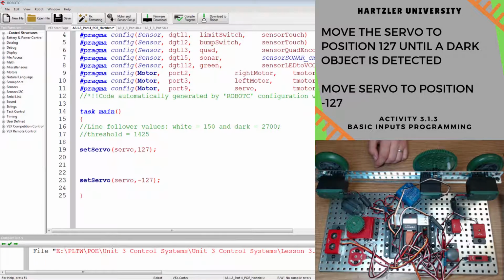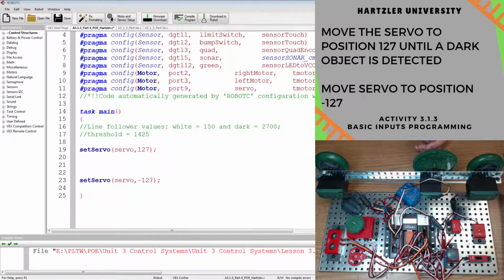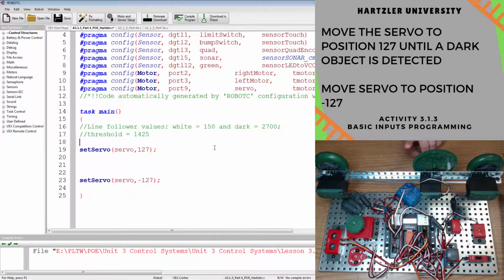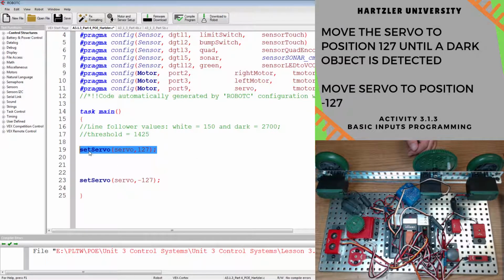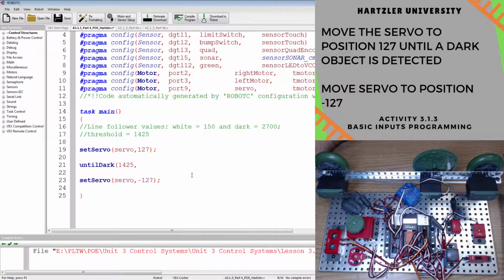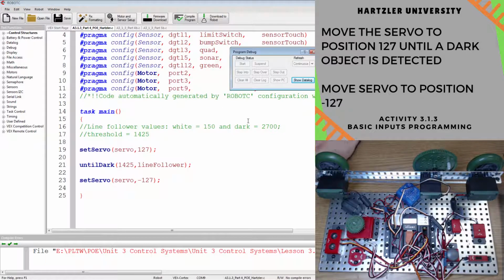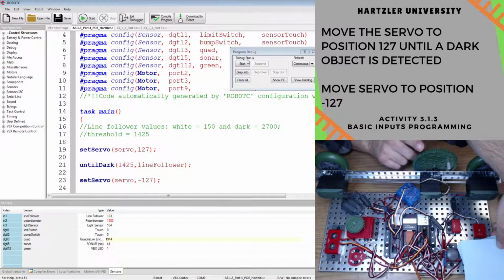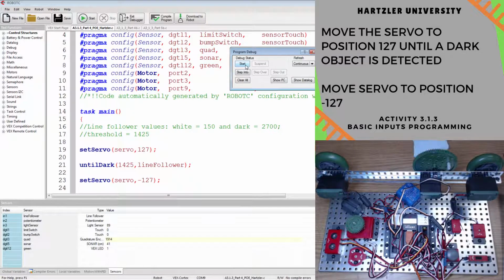Activity 3.1.3 Basic Inputs Part 5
This is a tutorial over Activity 3.1.3 Basic Inputs Part 5 for Project Lead the Way's Principles of Engineering course.

RobotC
VEX